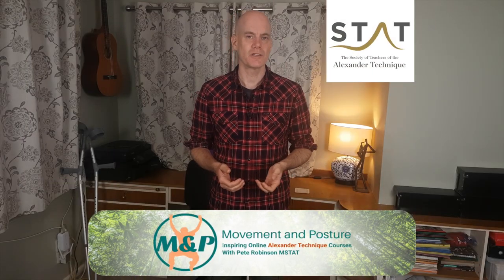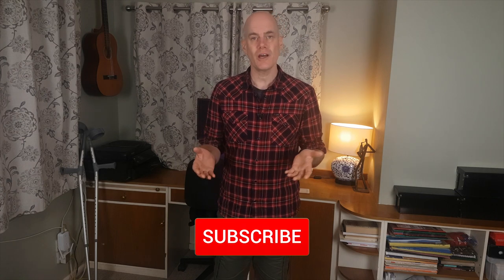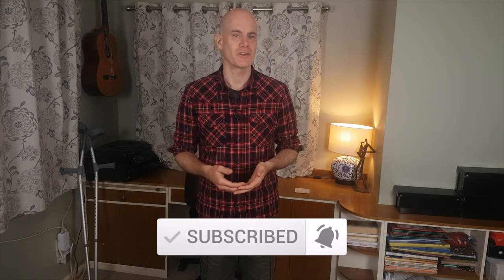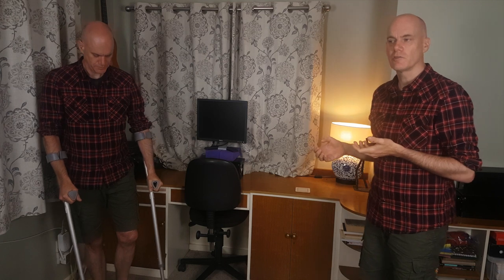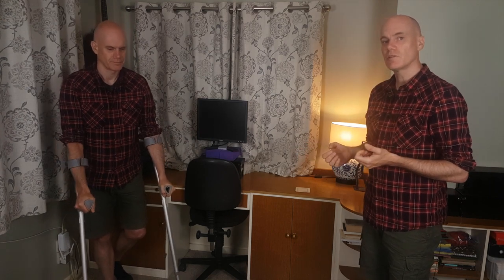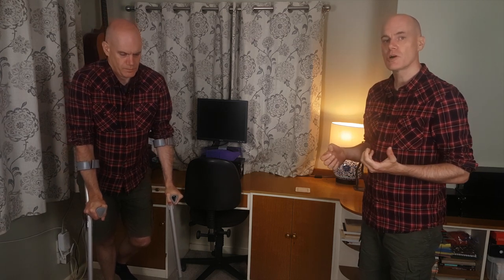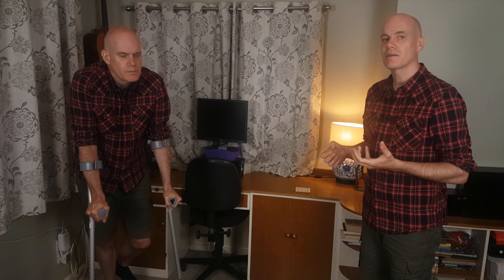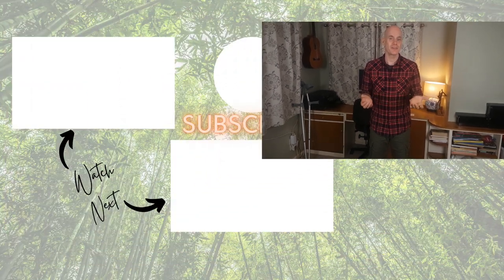Alexander Technique Help For Recovering From Injury + Using Crutches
Here's some Alexander Technique help for recovering from an injury or surgery.  I've got a couple of simple Alexander Technique tips to help speed up recovery and avoid causing other problems while you recover.  I'll also demonstrate how to use crutches well.  Hope it helps!

Contents:
00:00 Intro
00:47 Tip 1: Dealing with Pain
01:59 Tip 2: Improving your coping mechanism
03:30 Help with using crutches

My name's Pete Robinson and I'm a qualified Alexander Technique Teacher.  My goal is to help people take control of their health and wellbeing by learning the Alexander Technique.

The Alexander Technique gives you a way of recognising and changing habits in the way that you use yourself so that you can improve your posture, movements and performance and free yourself from discomfort and pain.

The Alexander Technique is taught privately all over the world and is used in the training of elite musicians, actors, dancers and athletes.  The Alexander Technique has also been endorsed by major clinical studies and many health professionals and medical insurance providers support lessons.

If you have any questions about the content of this video, the Alexander Technique, posture or movement in general, please drop me a line via the comments and I'll get straight back to you.

🔴 *** ABOUT ME ***
I've been teaching Alexander Technique since 2008 and have a private studio in Heaton Mersey, Stockport, UK and also teach at the Royal Northern College of Music (RNCM).  I'm a qualified Alexander Technique Teacher (mSTAT), a college lecturer (QTLS) and have a degree in music.  I'm also a professional musician, playing piano, keyboards and sousaphone.

For Alexander Technique lessons with me via Zoom or in person in Manchester, UK, please

This channel's goal is to publish the highest quality Alexander Technique Content so that everyone can learn to benefit from the improvements to Posture, Movement, Performance, Health and Wellbeing that the Alexander Technique can provide.

• Alexander Technique, how does Alexander Technique work, what is Alexander Technique for, Is Alexander Technique good for, posture, improve posture, body awareness